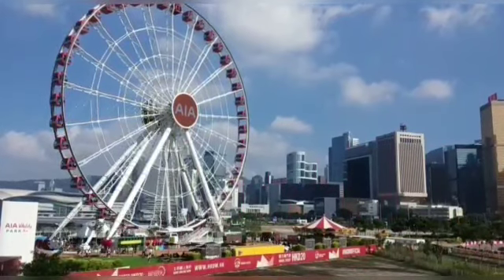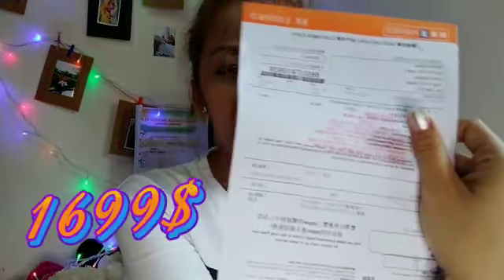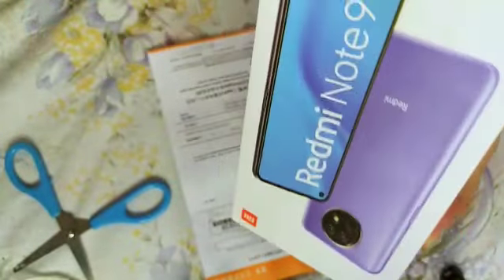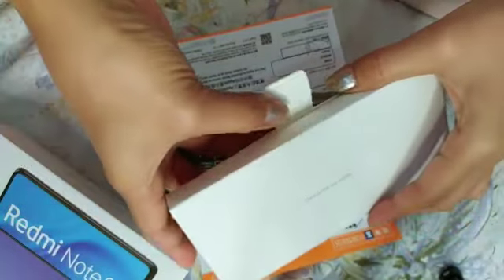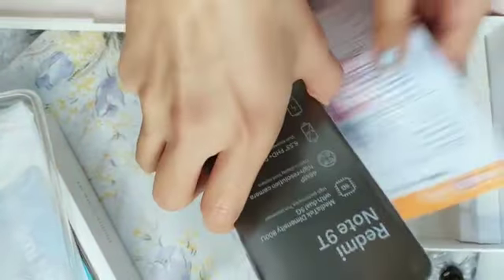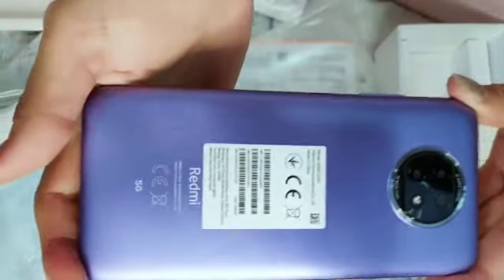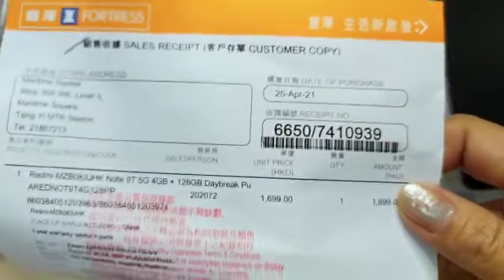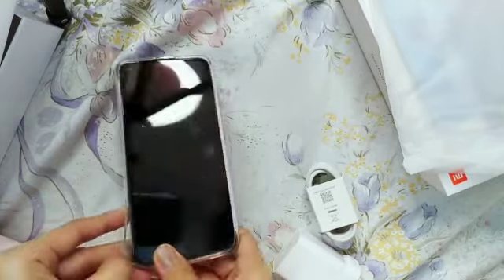Review HP REDMI NOTE 9T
Review HP REDMI NOTE 9T,dg harga 1699$
Di FORTres HK,